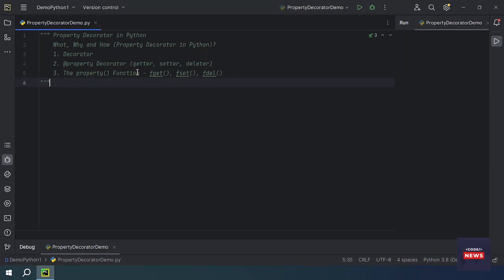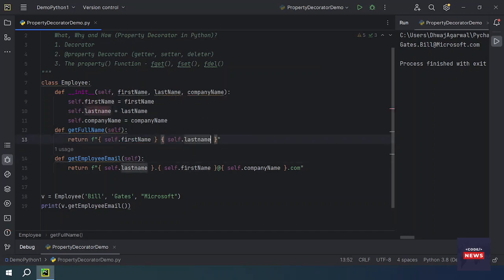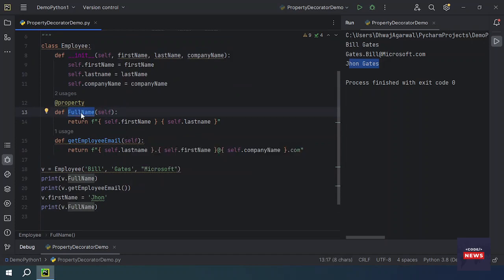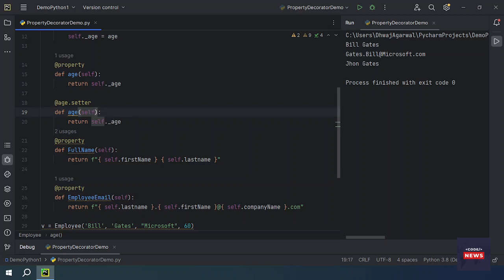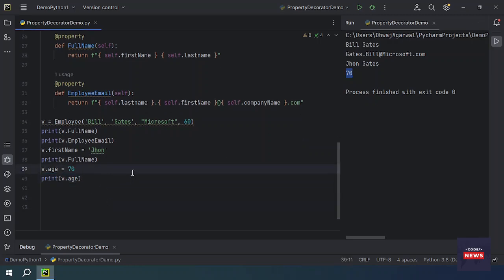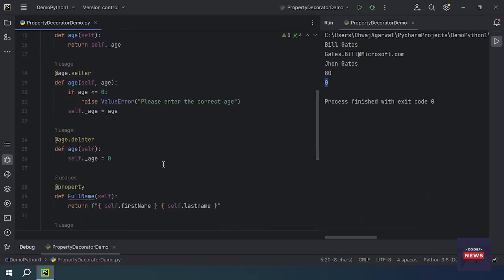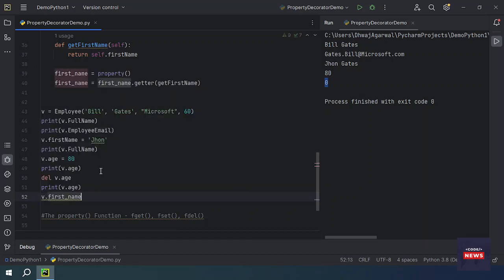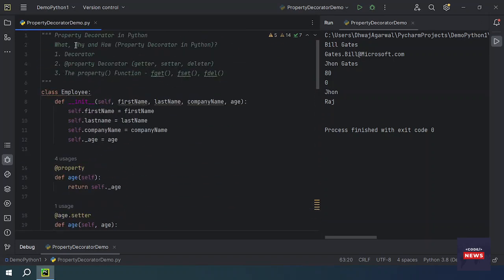Property Python Decorator | Property Decorators in Python | Getter | Setter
Property Python Decorator | Property Decorators in Python
@property is a built-in decorator for the property() function in Python. It is used to give "special" functionality to certain methods to make them act as getters, setters, or deleters when we define properties in a class.